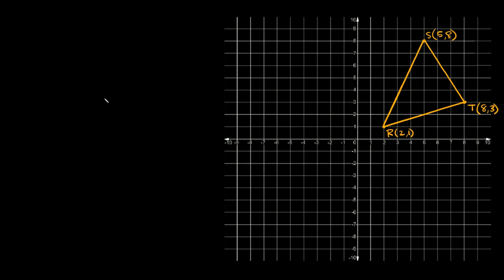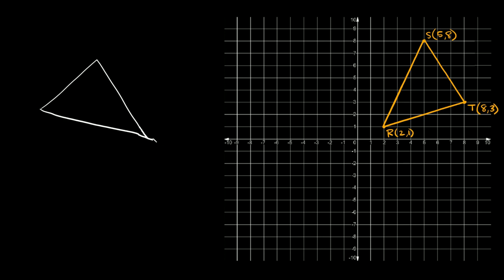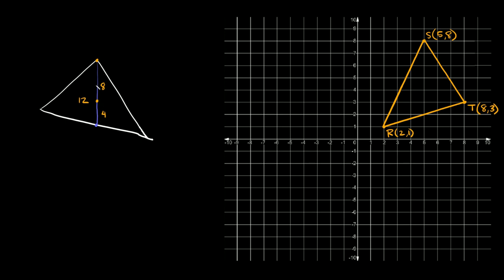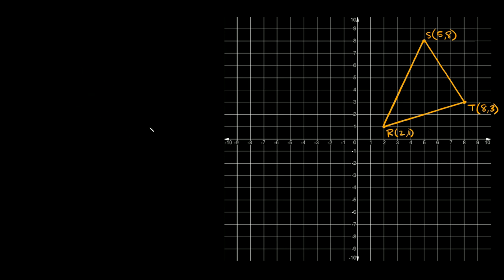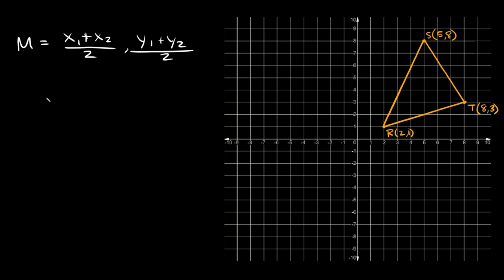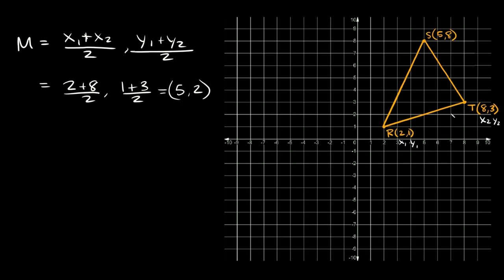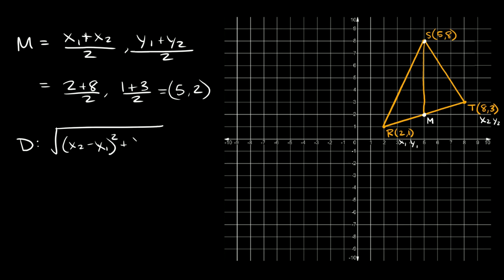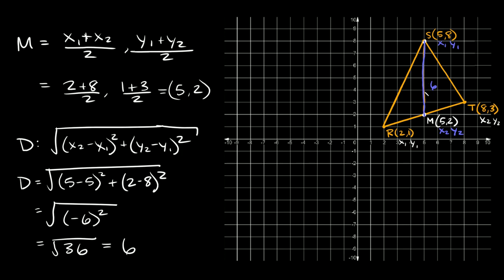Find the Centroid of a Triangle on a Graph | Eat Pi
In this video, I teach you how to find the centroid of a triangle on the coordinate plane.